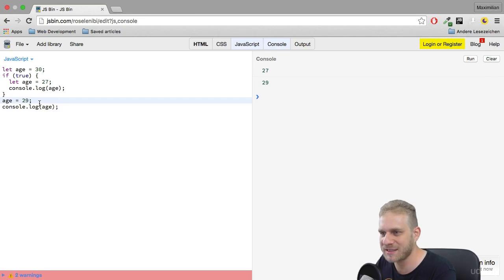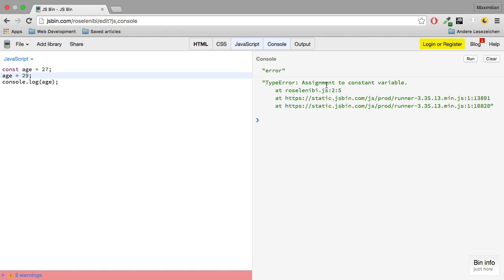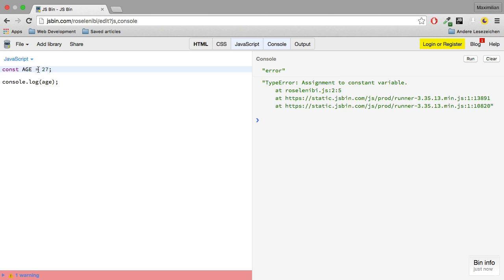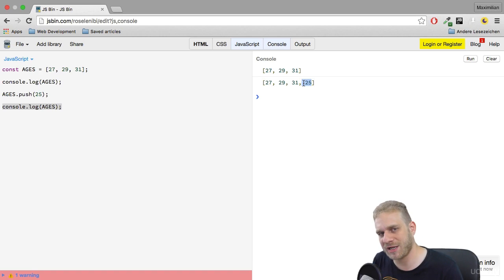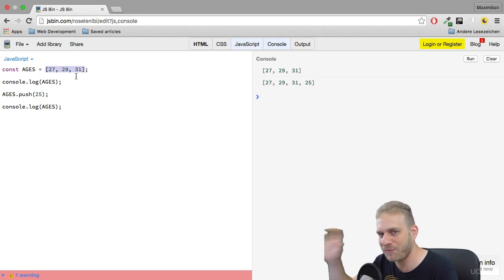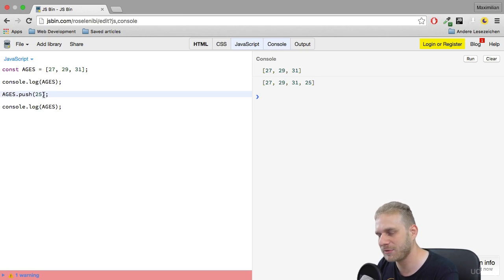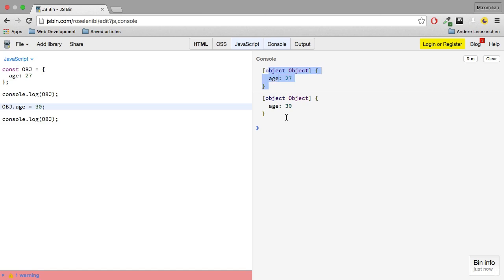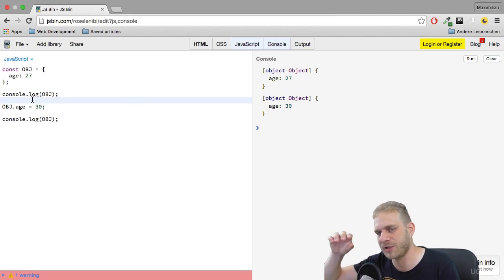Accelerated ES6 JavaScript Training : Constants with *7*const*7*